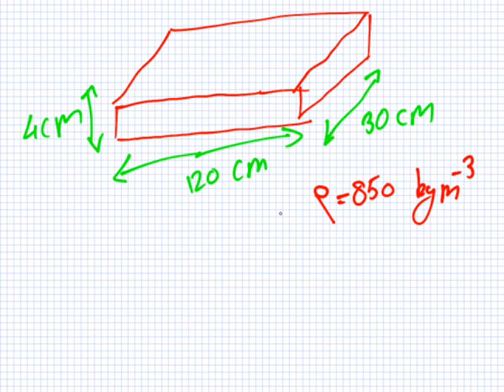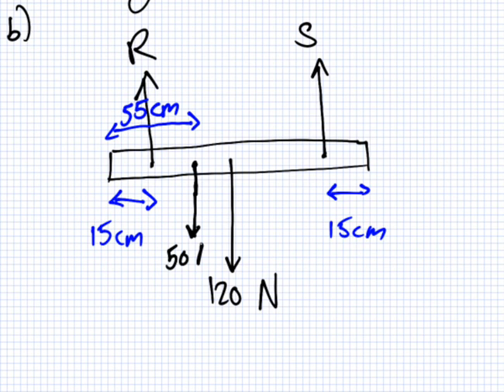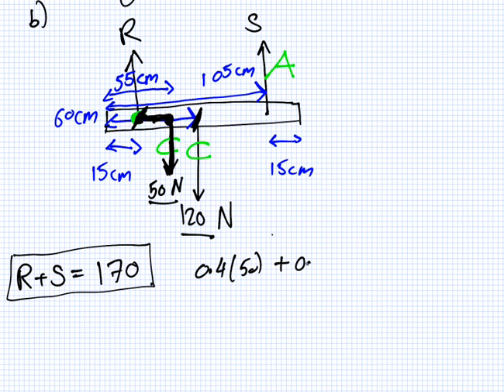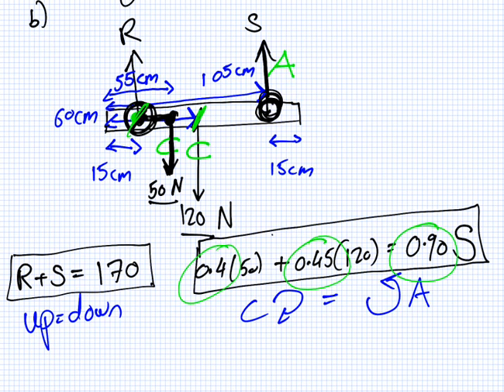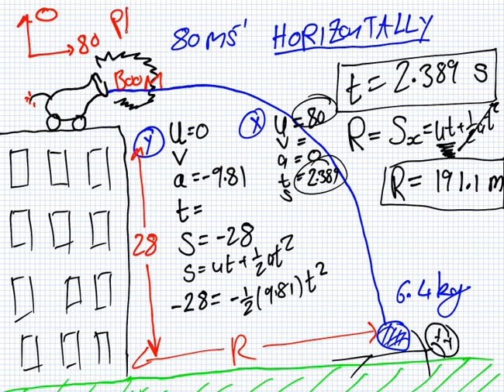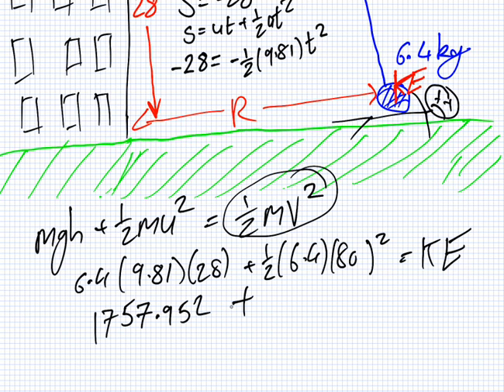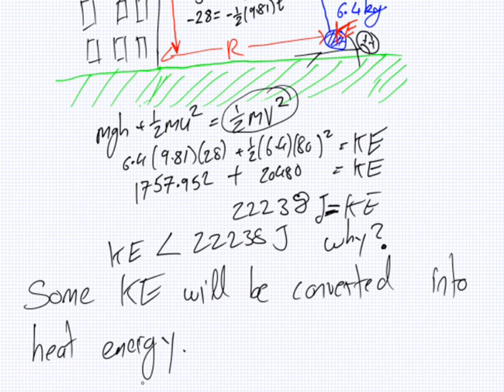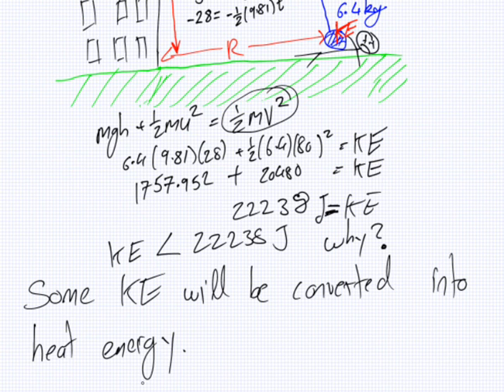Physics 2011 B5